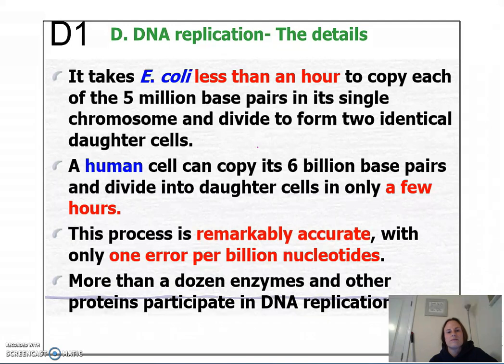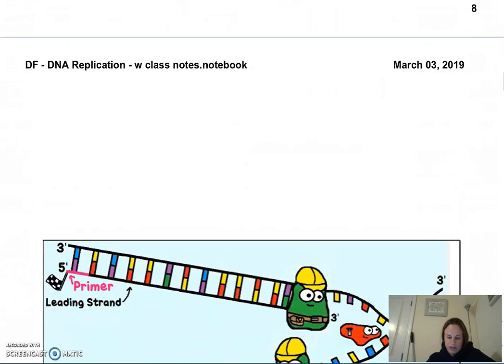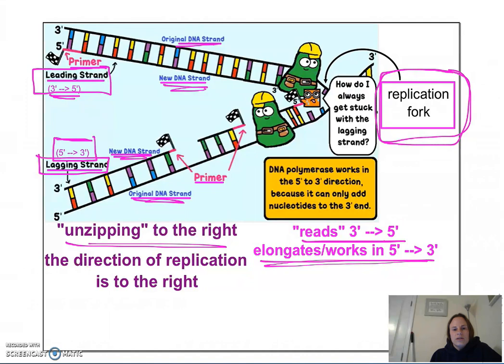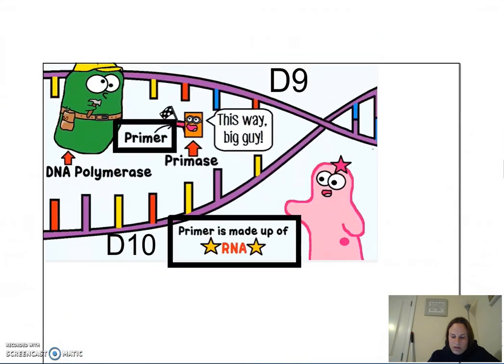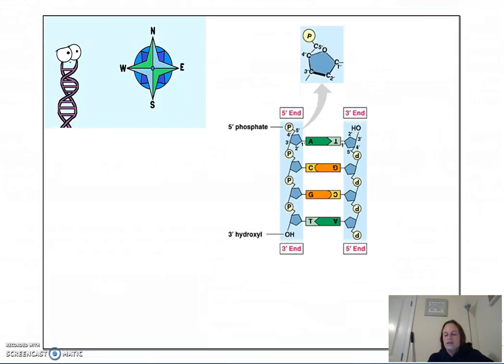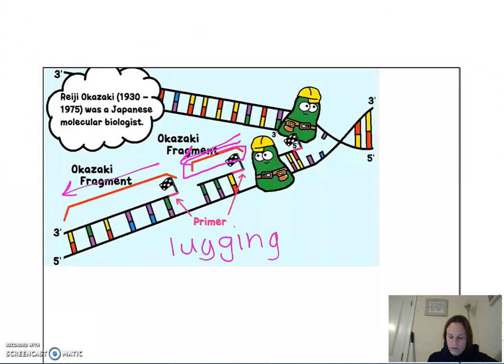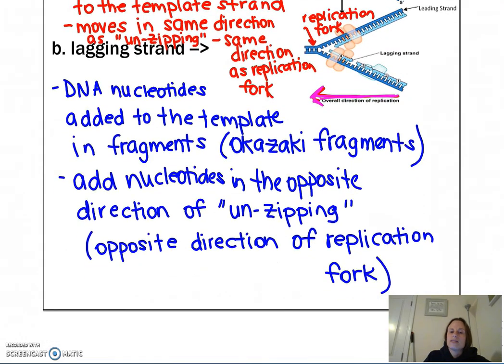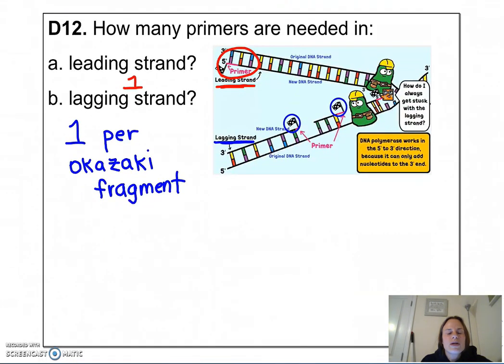AP_IB Bio - Unit-11 - DNA - Slides 044-060 - SMART DNA Replication